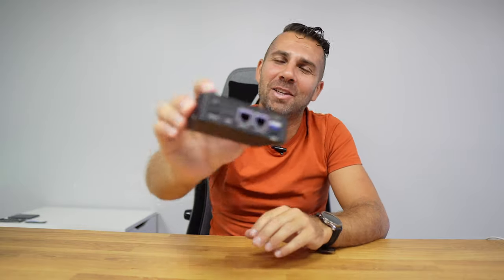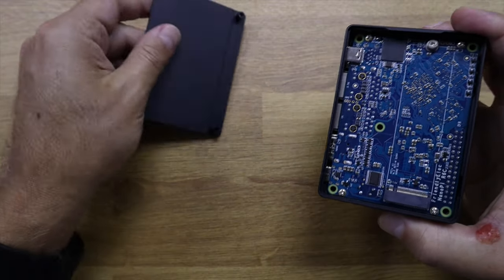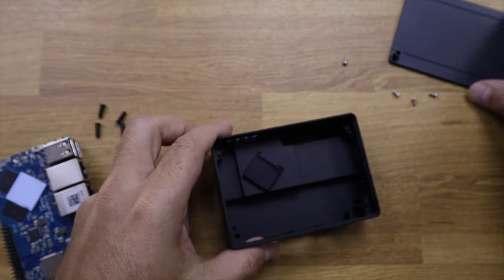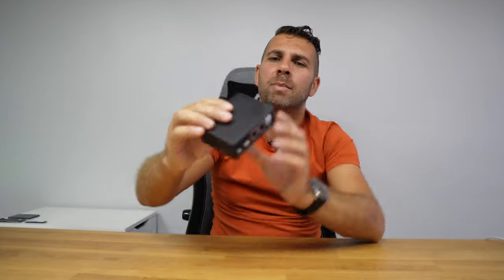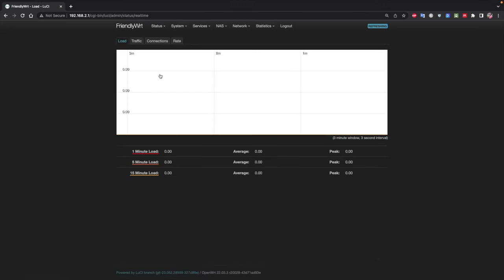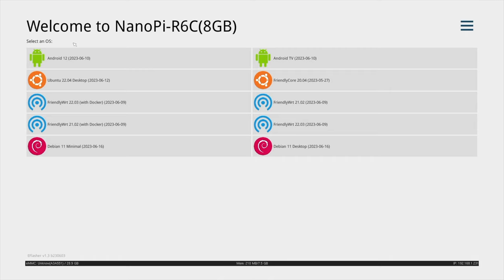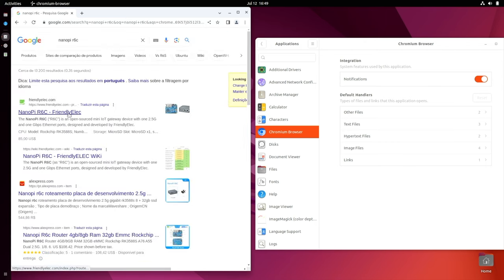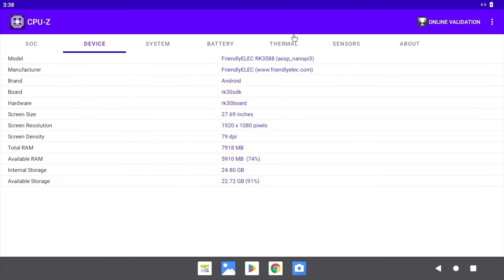A Router, Firewall, NAS, Docker ALL in ONE !! NanoPi R6C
We will take a look at how easy it is to install Open Wrt or Friendly Wrt with Docker and manage our network while having the possibility to run docker apps on the background

✅ RECORDING GEAR: ✅

00:00:00 Intro
00:00:50 Unboxing & Hardware
00:02:08 Hardware & Upgrades
00:02:39 Performance & Benchmarks
00:03:45 Friendly WRT
00:04:20 Docker images
00:04:36 Friendly WRT with Docker
00:05:55 How to Install Operating Systems
00:06:37 Linux
00:08:04 Android
00:08:23 Conclus